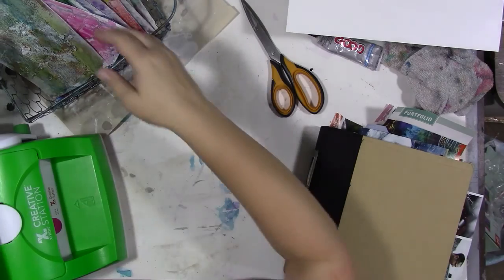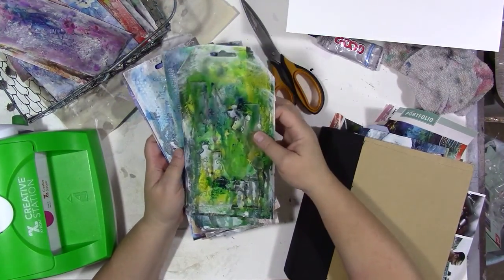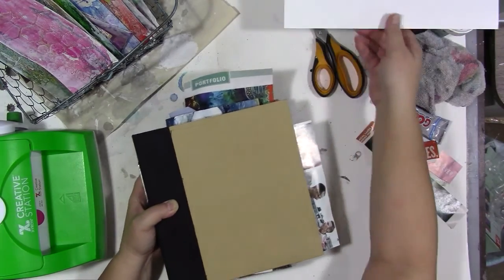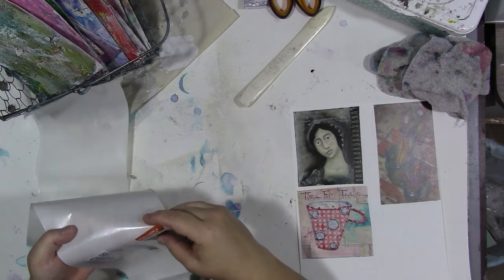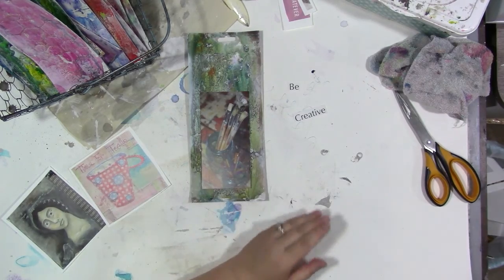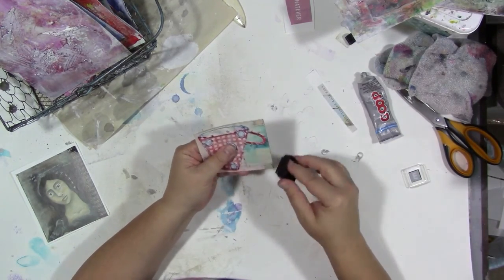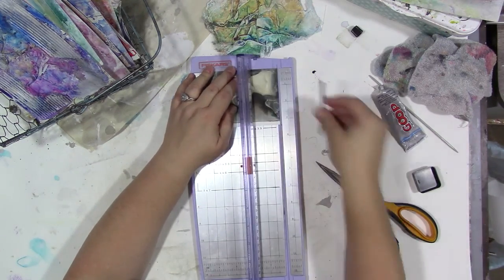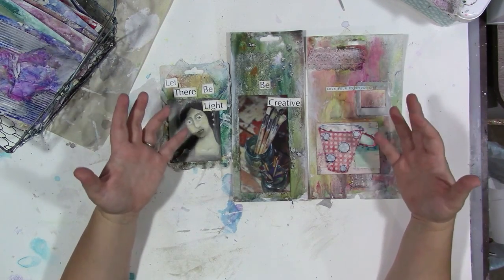Playing With Textures Part Three